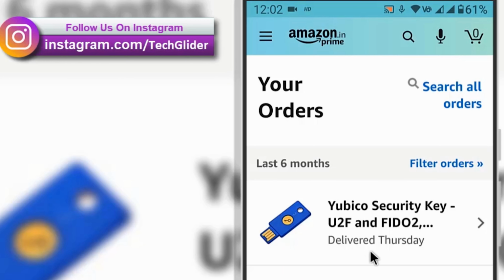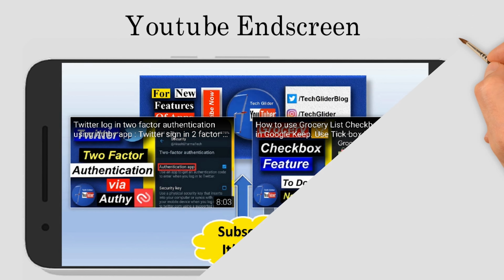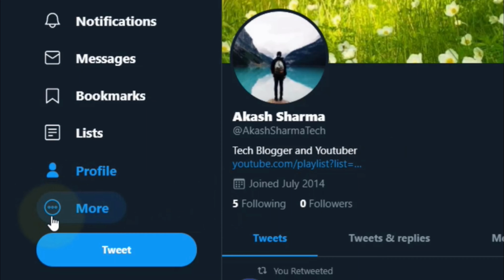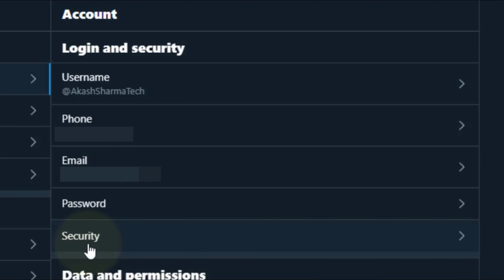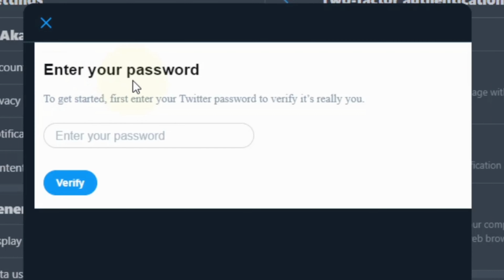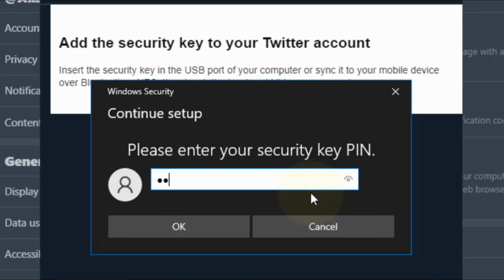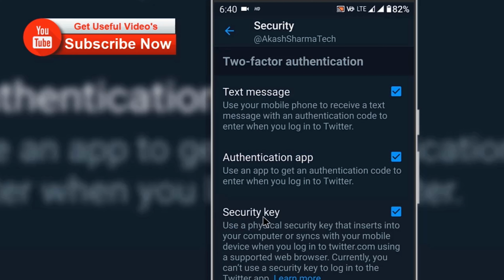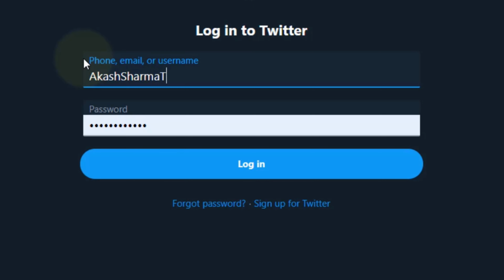Security key YubiKey for Twitter Security || Yubico Yubikey for Multi-factor authentication , 2FA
Security key YubiKey for Twitter Security Multi-factor authentication . 2FA . Twitter app .

 in this video you will learn how to secure twitter login using Yubico yubiKey usb security key 2FA for two step verification.

This usb security key is U2F FIDO2 USB A two factor authentication key. Multi factor authentication is important MFA for social media security. Hardware security key is also known as hardware based 2 factor authentication. This 2fa usb password key or physical security key protects the online accounts whether it is twitter, google or Facebook mobile phone android app.

Q 1.
how to use yubikey usb security key on twitter for 2FA two factor authentication

Answer: Open twitter account on desktop
Click on more option
Tap on security and privacy
on the settings page tap on account
Scroll down click on Security button
Now tap on two factor authentication
scroll down click on security
new window opens here... enter the password
click on verify button
Now click on start button
insert the yubikey usb security key and click on ok
if you have pin enabled on security key then enter the pin
if not enabled then touch the usb security key in the middle
Touch the usb security key one more time
twitter will show you page "you are all set"
click on got it

Now click on backup codes option
you will be shown 12 digit single use backup codes for twitter
write it down
keep in safe place

Q 2.
how to setup usb security key for Multifactor authentication on twitter MFA

Answer: same as answer 1

Q 3.
how to insert FIDO2 U2F usb security key in usb port

Answer: Yubikey security key us just like normal pendrive. you do not need additional software.
so enter plug it in the usb port. Now Fido 2 U2F security key is ready.

Q 4.
how to use yubico security key for twitter

Q 5.
how to setup yubico key for two step verification on twitter page